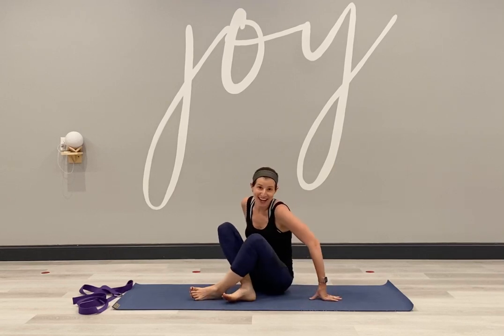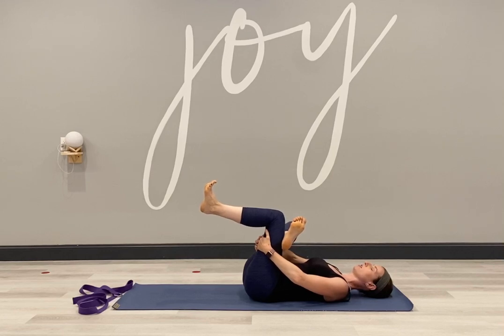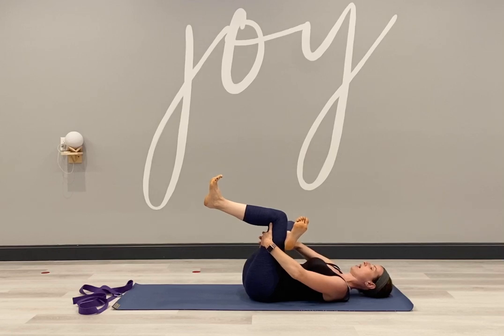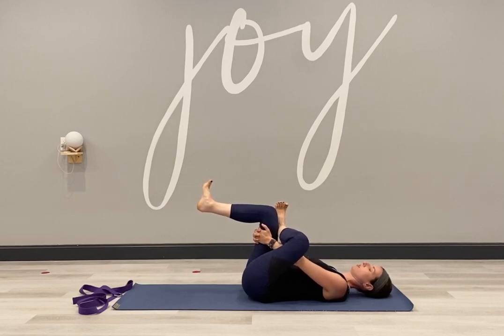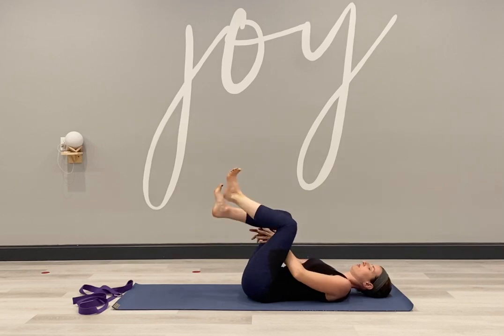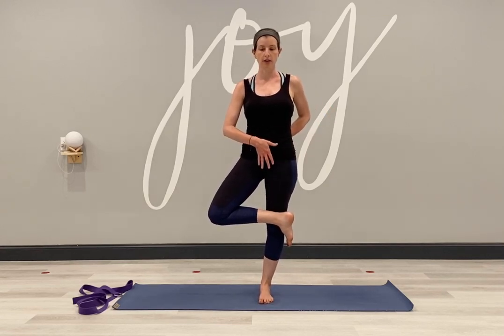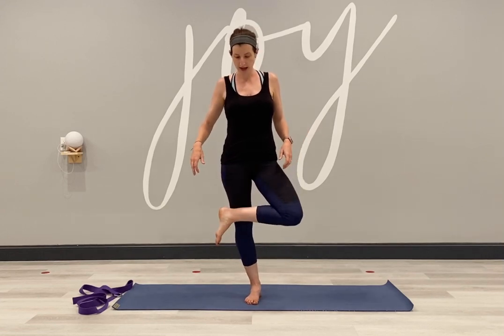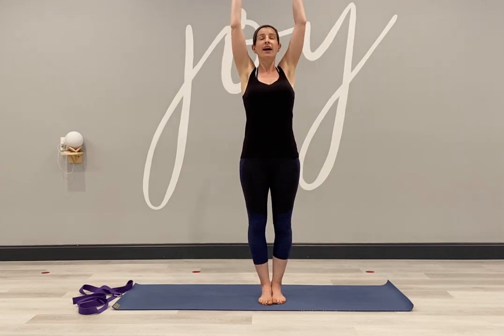5 Minute Express: Hips